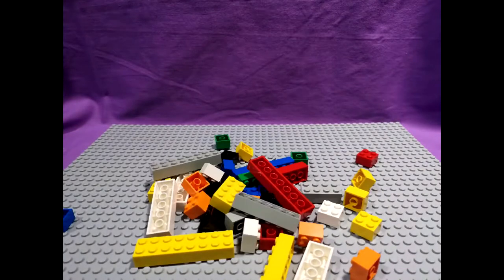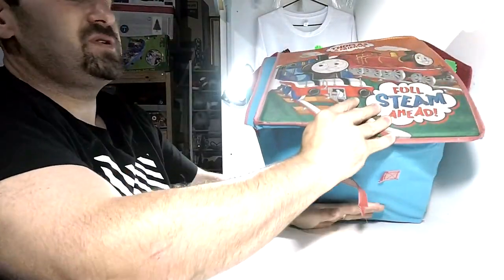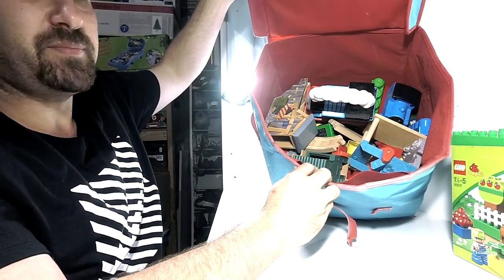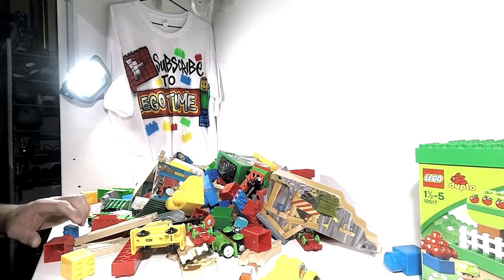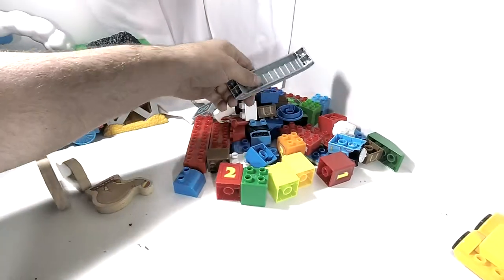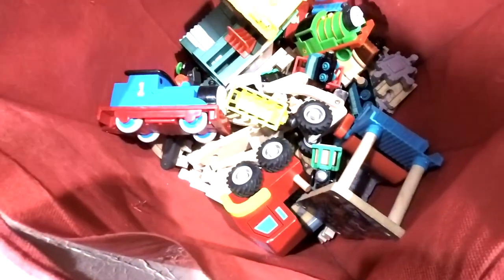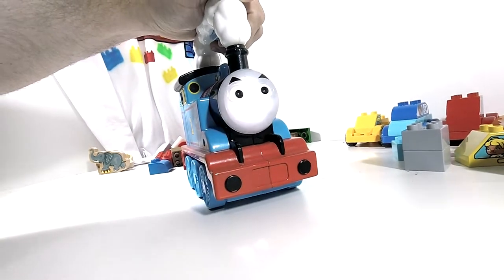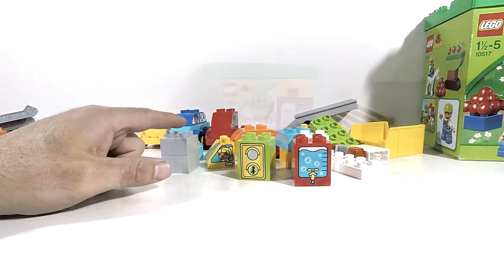$20 Facebook Marketplace Haul - Thomas Toys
$20 Haul Video